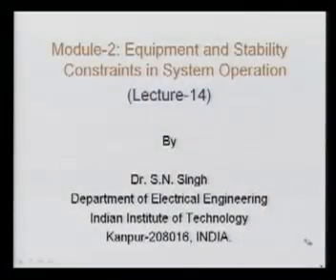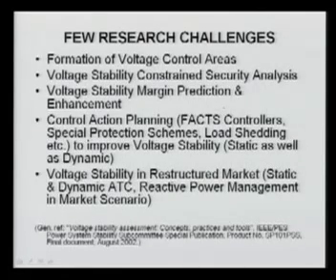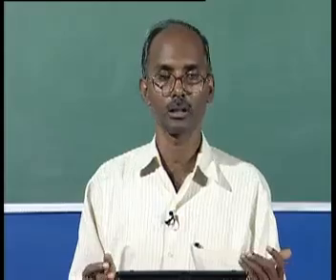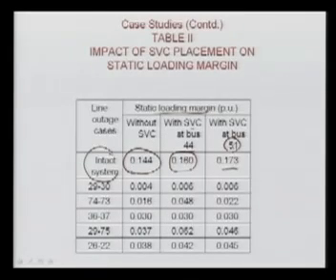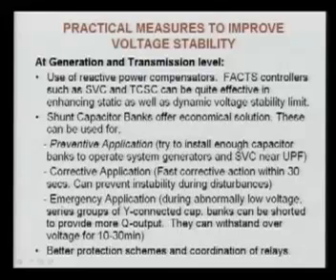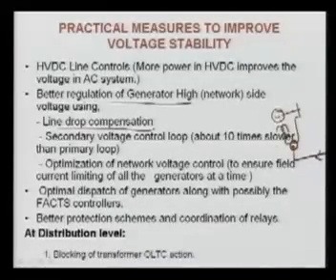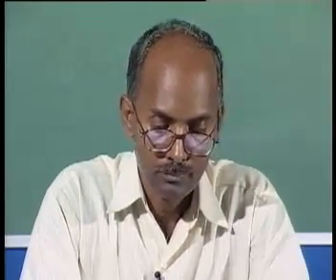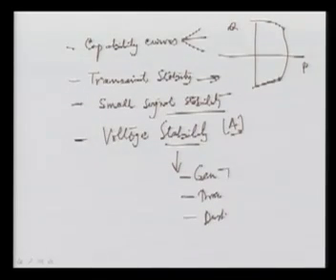Module 2 Lecture 14 Power System Operations and Control